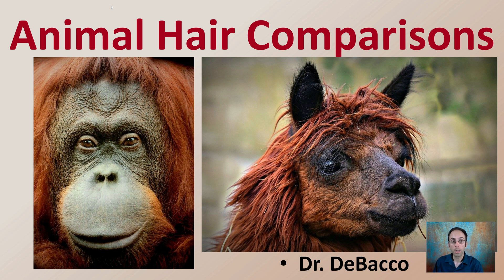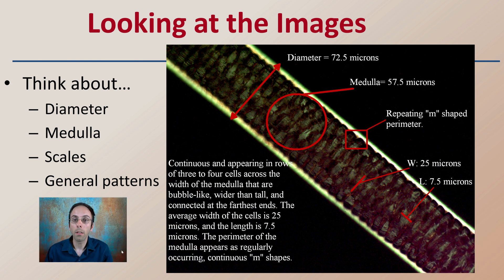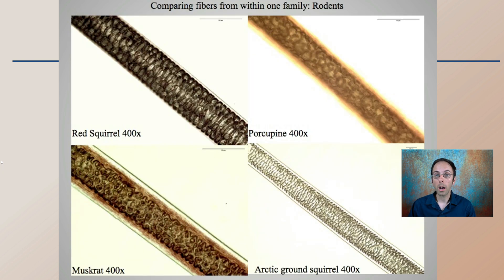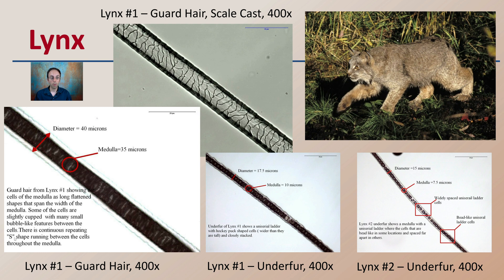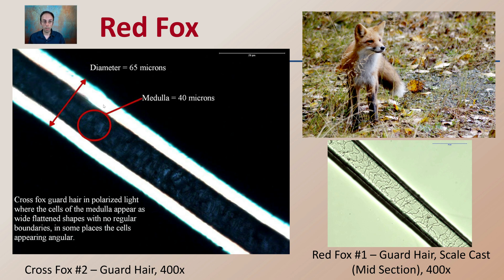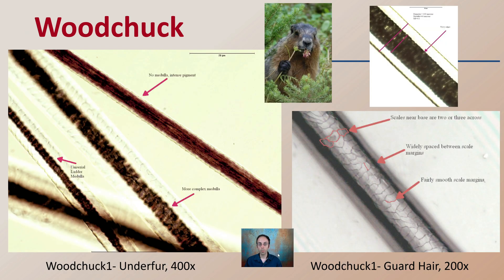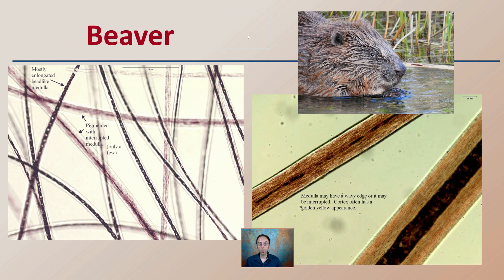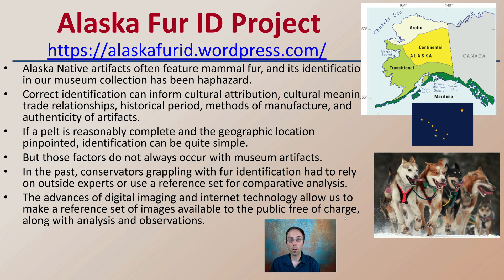Animal Hair Comparisons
Animal Hairs
Animal hairs do not possess enough individual microscopic characteristics to exclude other similar animals and be associated with a unique individual.
If the questioned hair exhibits the same microscopic characteristics as the known hairs, it is concluded that the hair is consistent with originating from that animal

Looking at the Images
Think about…
Diameter
Medulla
Scales
General patterns

Alaska Native artifacts often feature mammal fur, and its identification in our museum collection has been haphazard.
Correct identification can inform cultural attribution, cultural meaning, trade relationships, historical period, methods of manufacture, and authenticity of artifacts.
If a pelt is reasonably complete and the geographic location pinpointed, identification can be quite simple.
But those factors do not always occur with museum artifacts.
In the past, conservators grappling with fur identification had to rely on outside experts or use a reference set for comparative analysis.
The advances of digital imaging and internet technology allow us to make a reference set of images available to the public free of charge, along with analysis and observations.

*Due to the description character limit the full work cited for "Animal Hair Comparisons" can be viewed